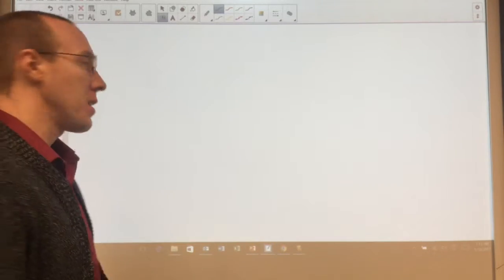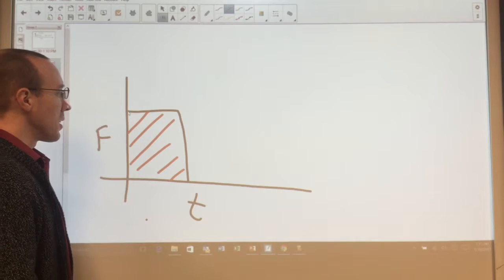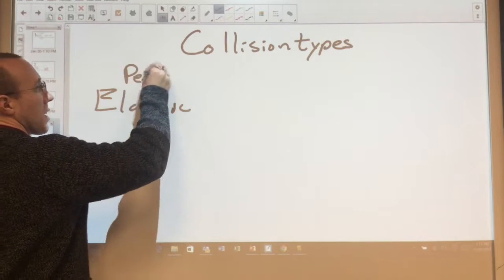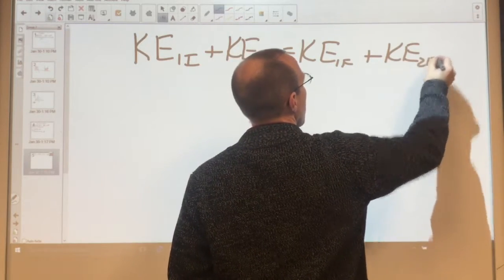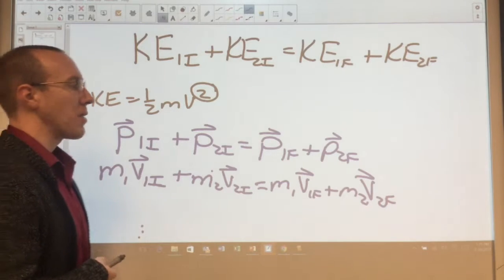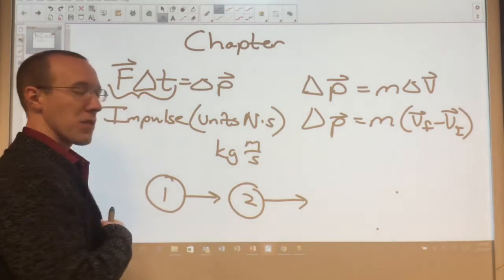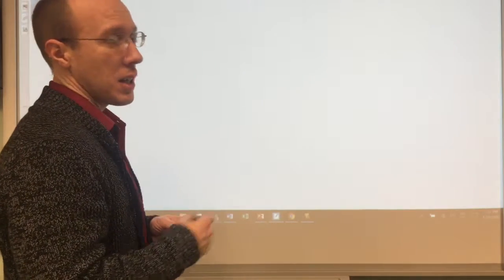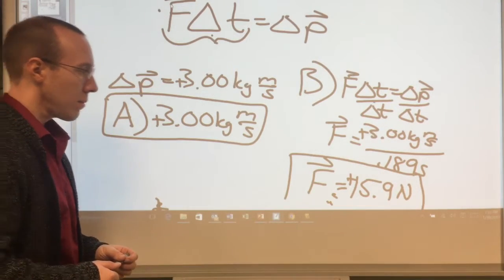Chapter 6 Review Part 1